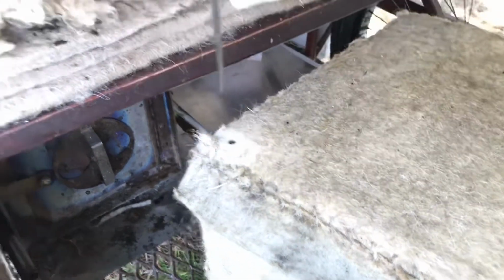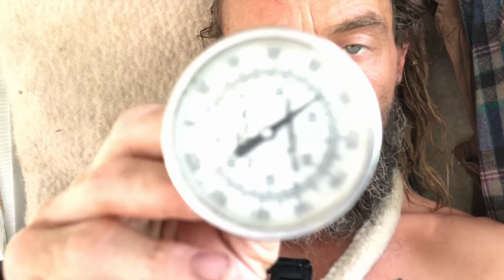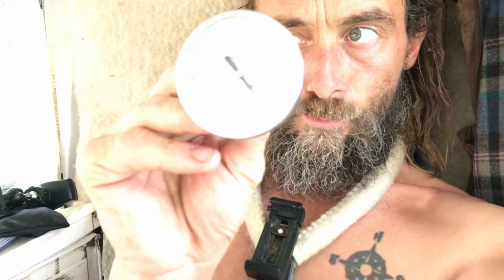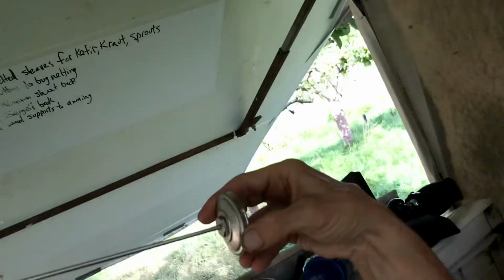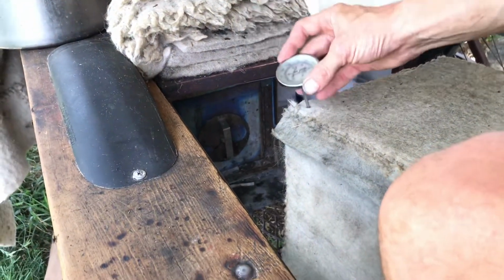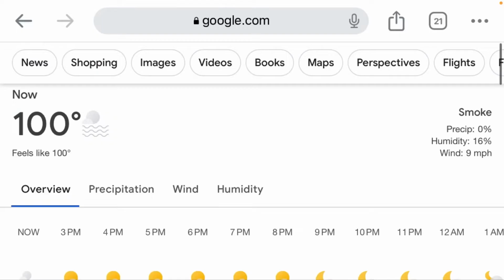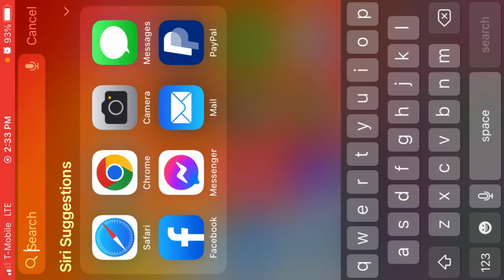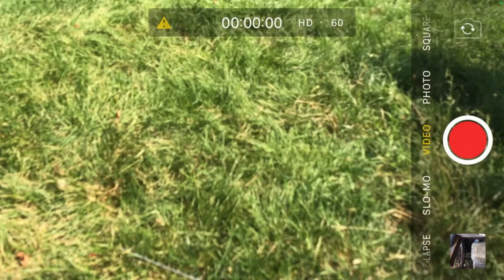Homeless Man Just Invented A Better Evaporative Refrigerator Than Zeer Pots!?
You can support my journey by gifting a tool off our wishlist :)

Or You Can Support Us In An Ongoing Monthly Way!
only take a 5% cut)

Or You Can Click My Channel’s “Join” Button To Become One Of My Channel Members And Get Access To My Members Only Videos AND Livestreams!

You Can Also Support Yourself AND My “Facelook” Real Social Networking Tshirt Project Here!